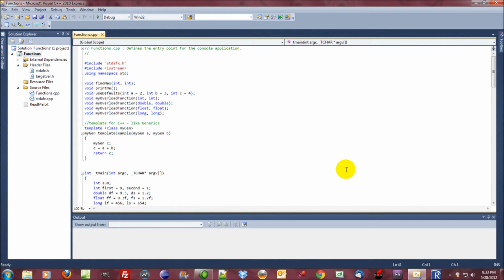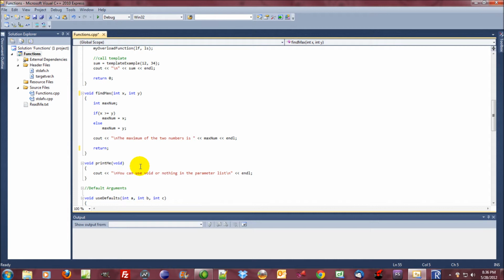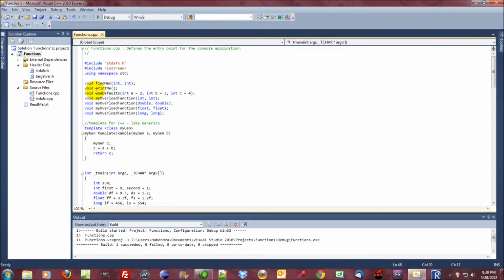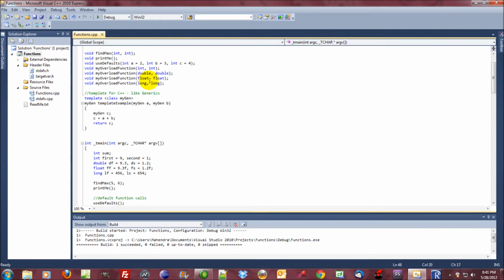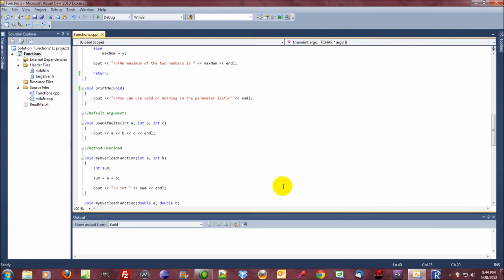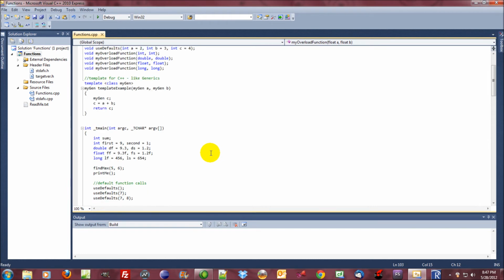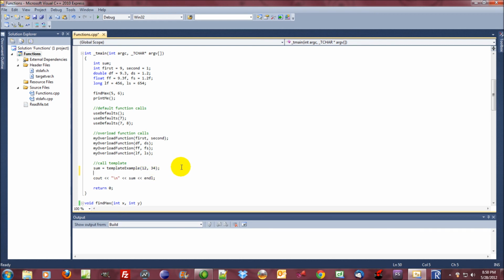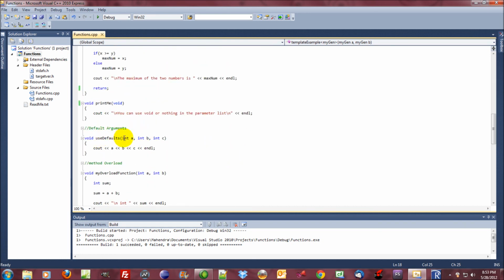C++ Functions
C++ Functions, C++ Functions w/ Default Vars